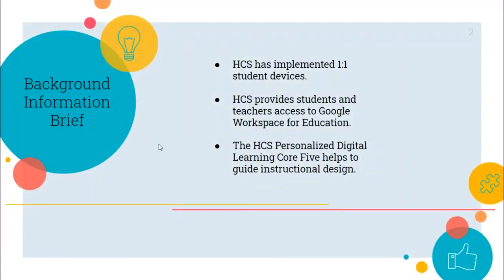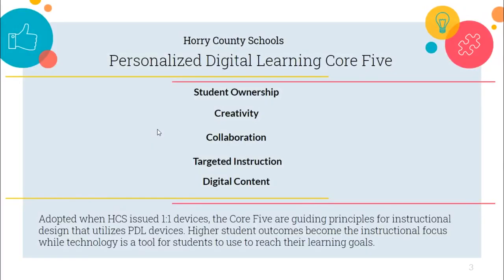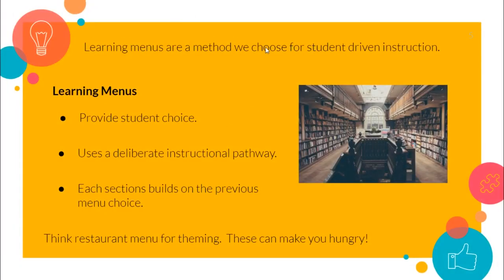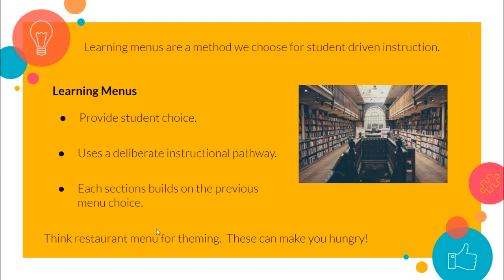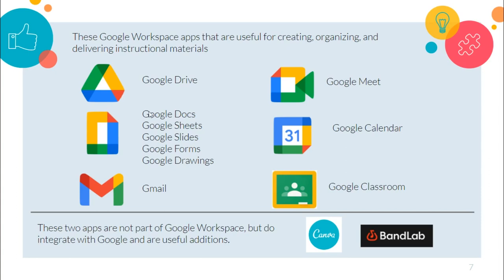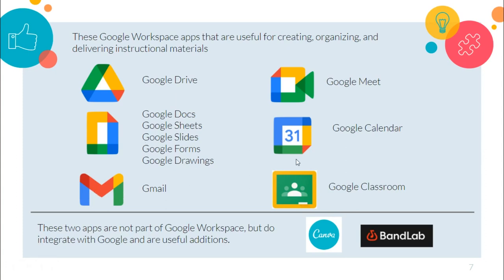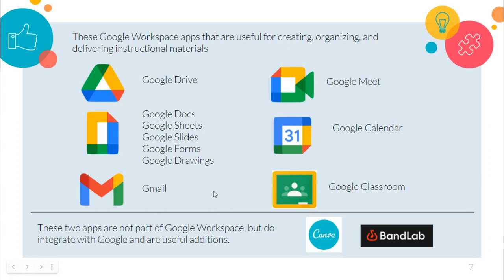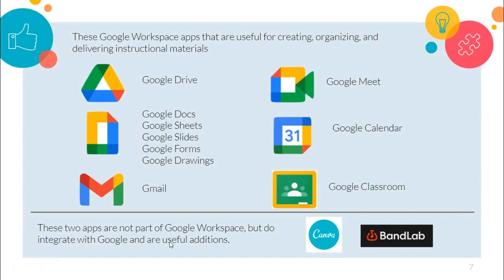Learning Menus with Google Workspace (Part 1)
Part 1 of Learning Menus with Google Workspace will guide you on what Learning Menus are, why they are great for student choice and which Google Workspace tools are the right ones for the job. Be sure to check out check out Learning Menus with Google Workspace (Part 2) for the Learning Menu template
Try learning menus to provide students with the ability to pick their tasks. These linear learning pathways guide students through a unit by providing options at each juncture of the instruction. Students build on each selection and have a final product or presentation at the end to show mastery.

Don’t forget Lori’s previous work on ClassroomScreen tutorial for distancelearning w/ and other hcspdl slides to increase student engagement. Also, a flyer to help too!